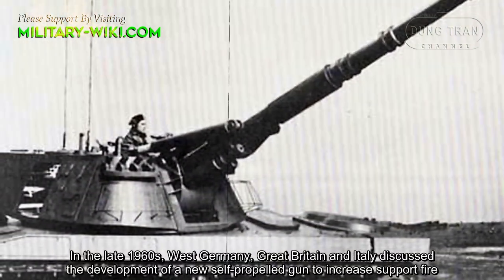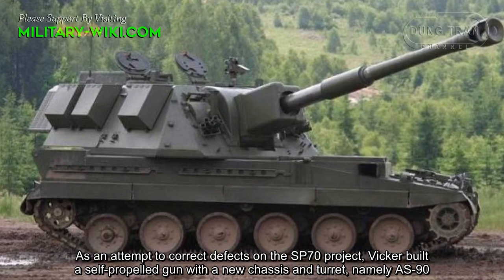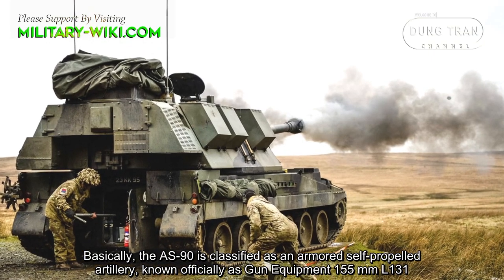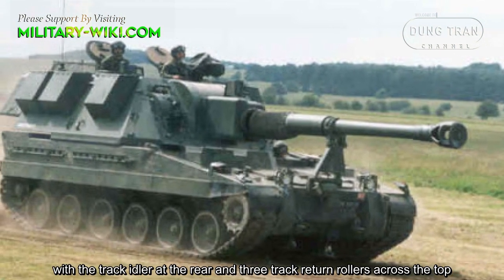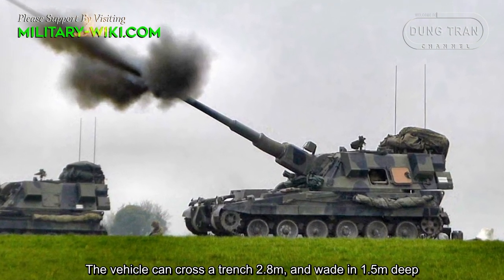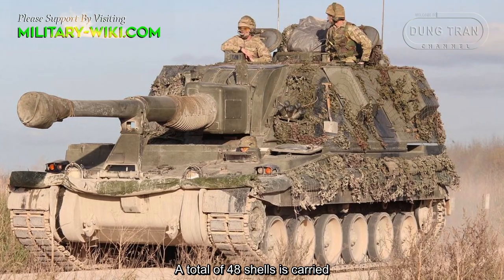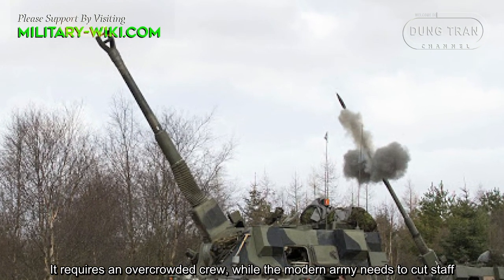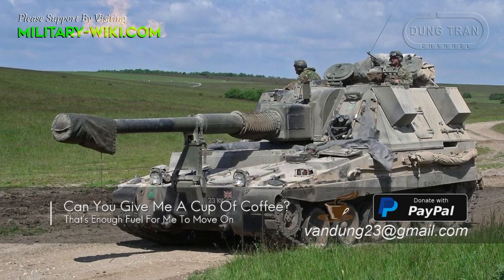AS90 Vickers - An Excellent British Self-Propelled Howitzer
Basically, the AS-90 is classified as an armored self-propelled artillery. The AS-90 is operated by a crew of 5. The vehicle is 9.07 meters long, 3.3 meters wide, 3 meters high, and 45 tons in weight, with a thickest steel armor of 17 mm.
The AS-90 is powered by a Cummins VTA903T engine, with 660 hp. Maximum speed the vehicle can reach up to 55 km/h, a range of 370 km. The vehicle can cross a trench 2.8m, and wade in 1.5m deep. The AS90 is also fitted with auxiliary power unit, that powers all systems when the main engine is shut down. The AS90 has a number of automotive components from the Challenger 1 main battle tank.

Thank you very much.
Best regards
Dung Tran.